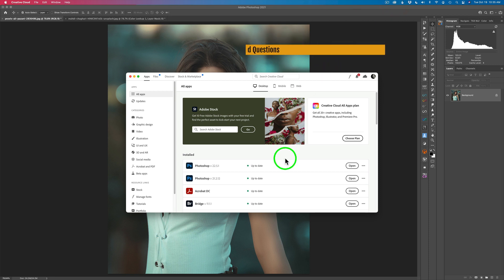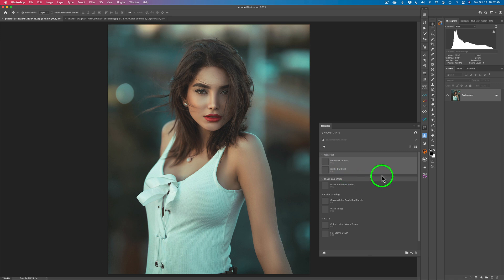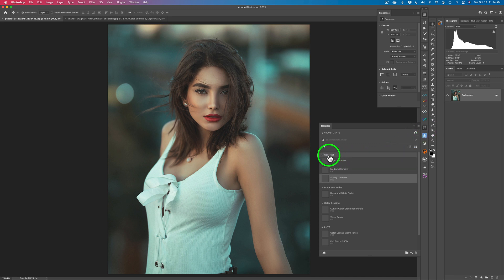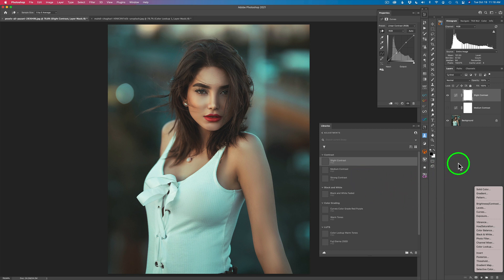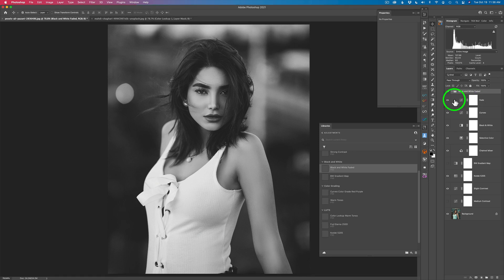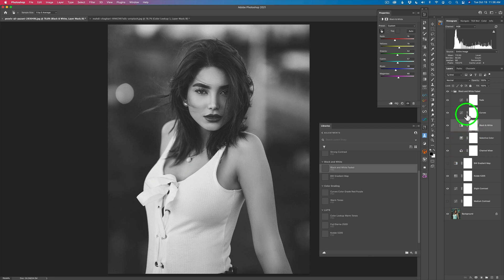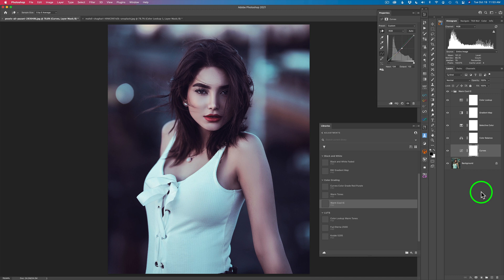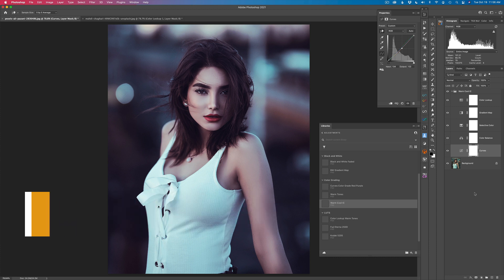PHOTOSHOP LIBRARIES: Speed Up Workflow...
Learn how to use Photoshop Libraries to Speed up your Workflow...